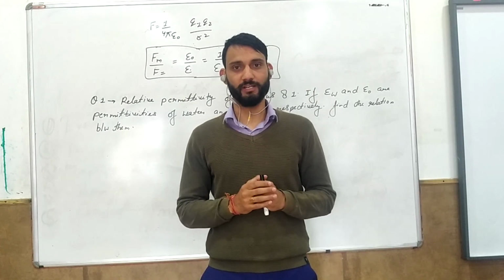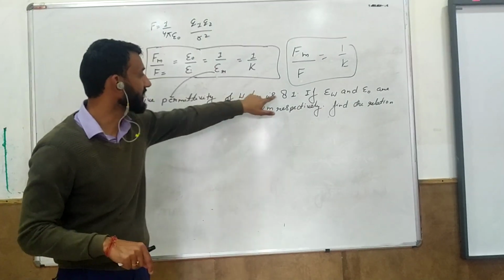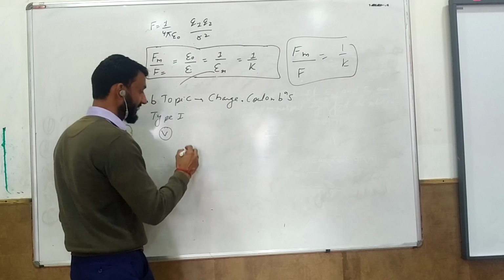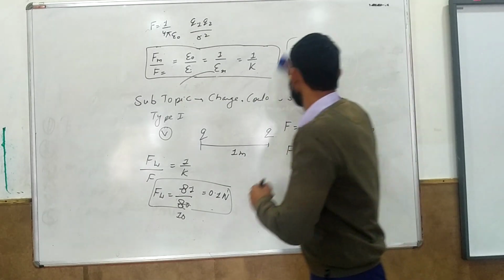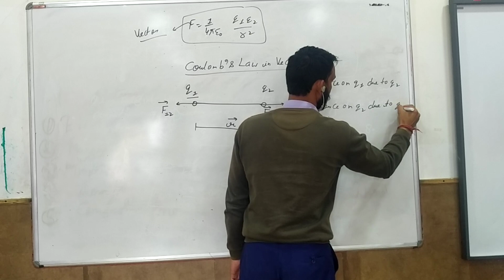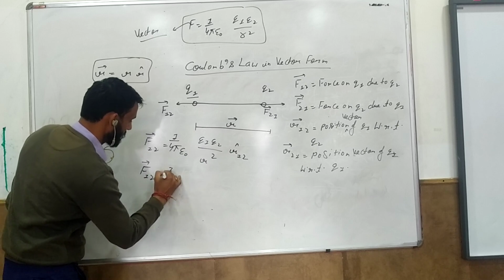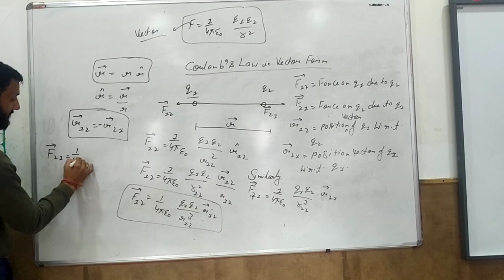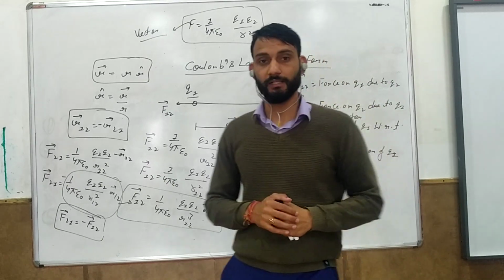Coulomb's Law in Vector Form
In this class,  we will discuss Coulomb's Law in Vector Form.